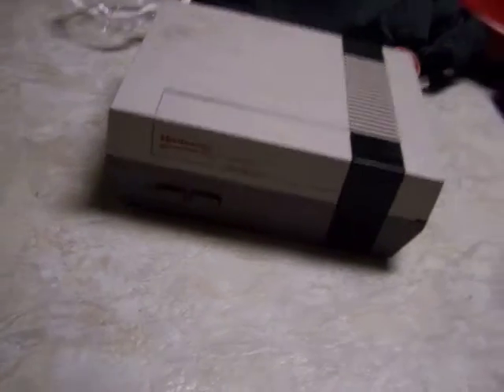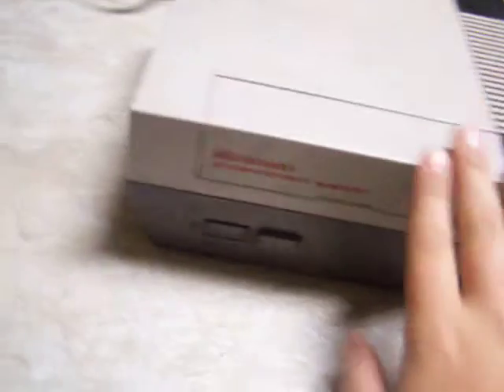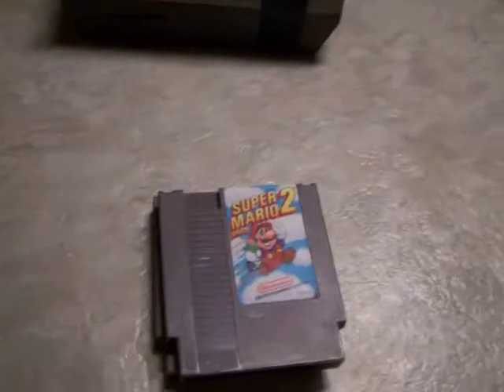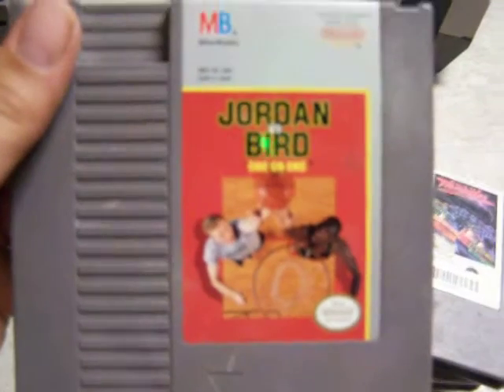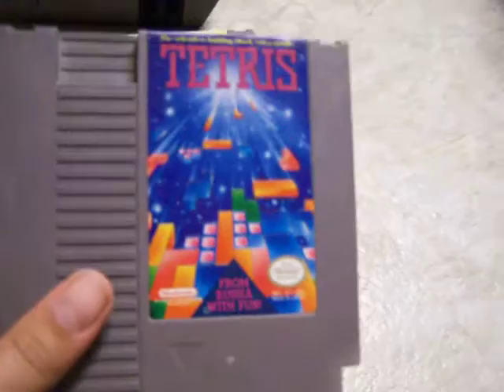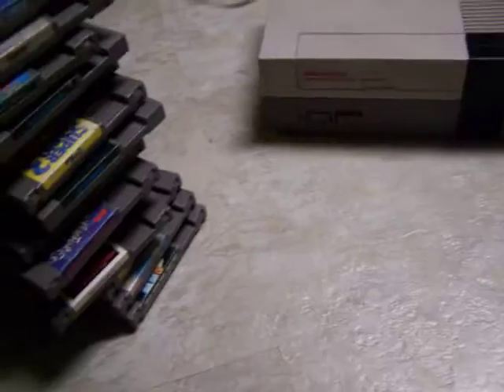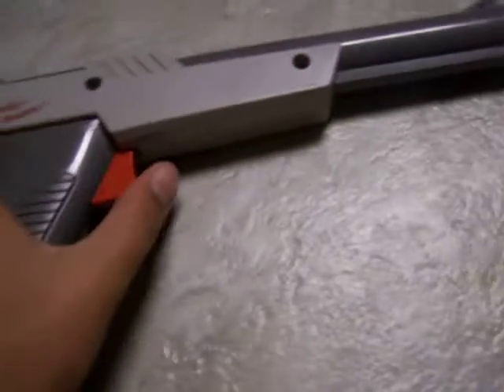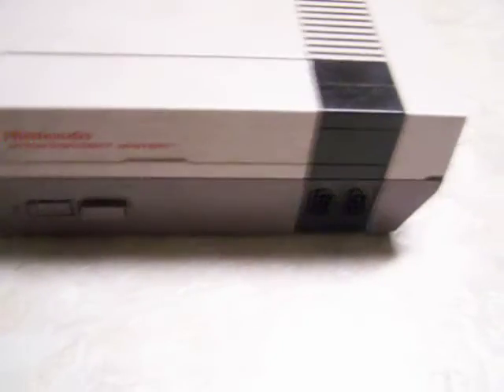nes rules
nintendos are cool